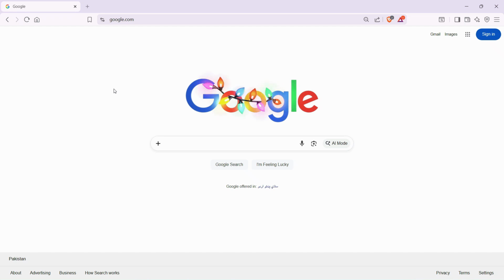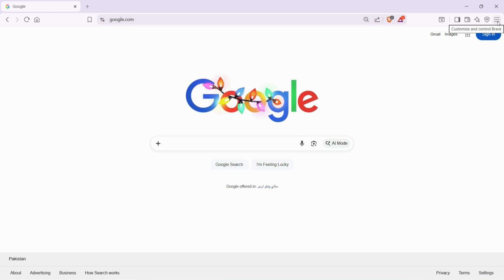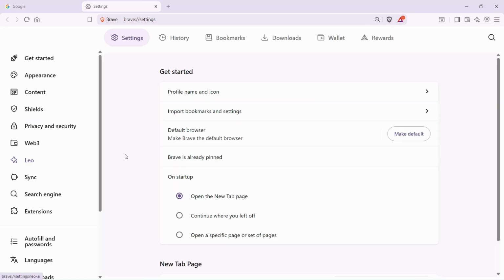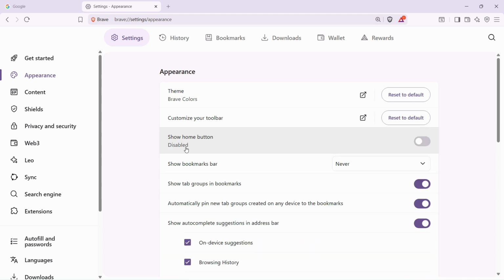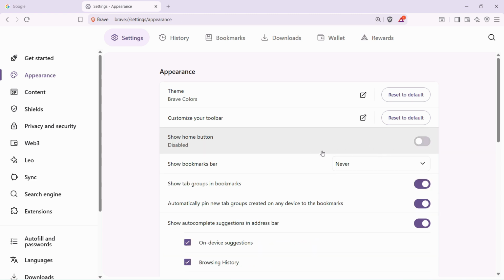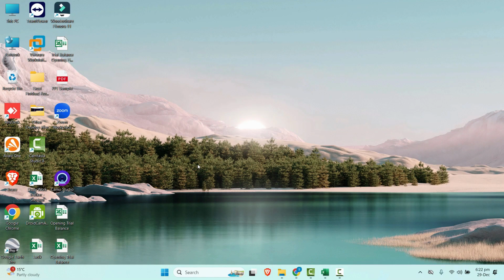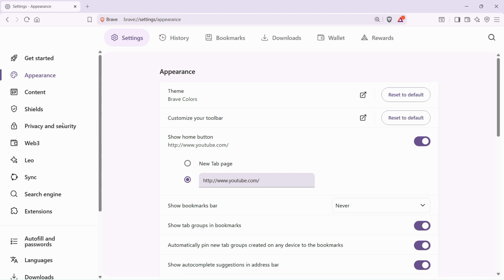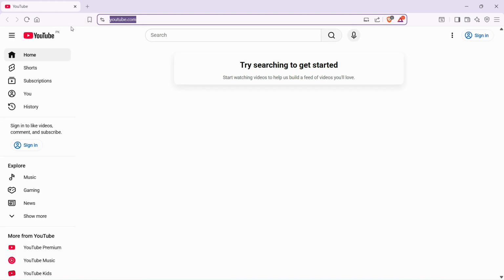How To Enable Home Button in Brave Browser to Set a Specific Website as Default – Step by Step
Learn how to enable the Home button in Brave Browser and set any website—like Google, Yahoo, YouTube, or your company page—as your default homepage. This tutorial walks you through enabling the Home icon, choosing a custom URL, and making your browsing experience faster with one-click access. Works on Windows 10, Windows 11, and macOS.

In this video you will learn:

How to enable the Home button in Brave Browser

How to add a custom website as your homepage

How to set Google or any site as the default Home page

How to make the Home button always visible on the toolbar

How to open Home page in one click

How to change or remove your existing homepage

How to fix Home button not appearing in Brave

How to reset Brave settings if customization doesn’t work

How to improve workflow with a custom landing page

Works for both Windows and Mac versions of Brave